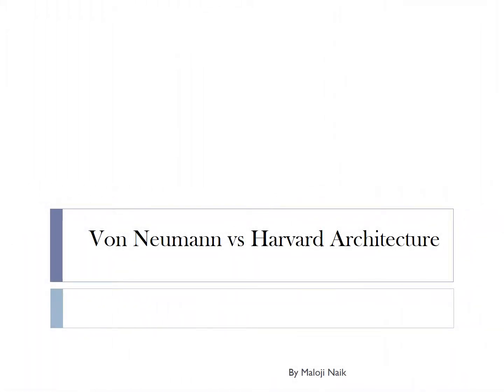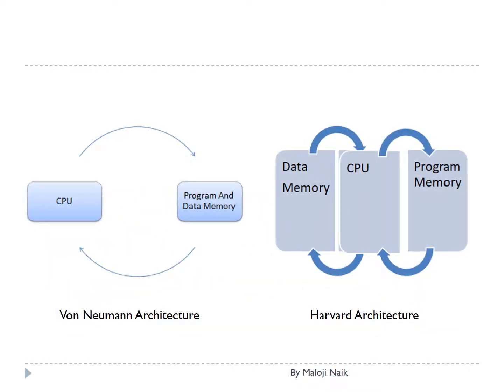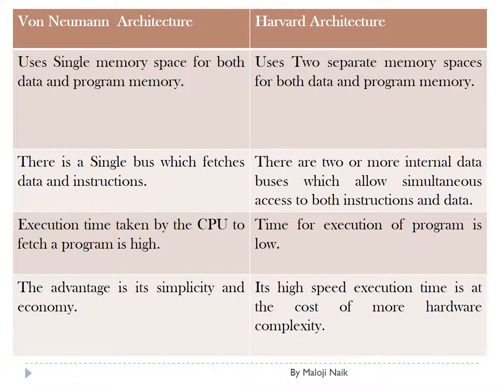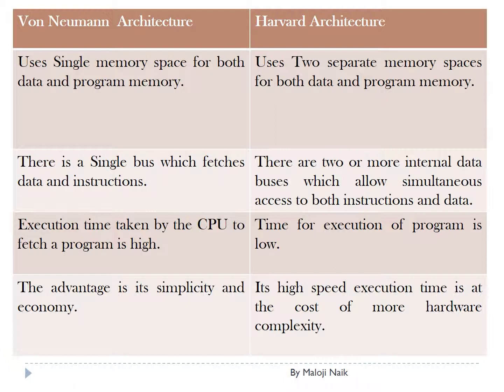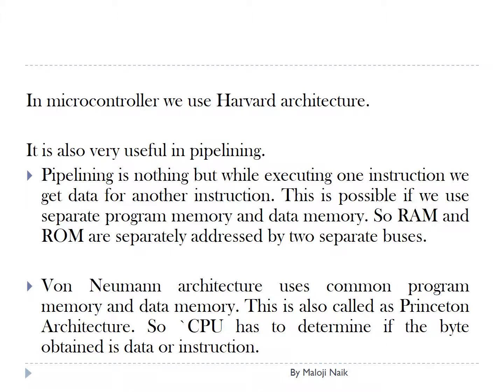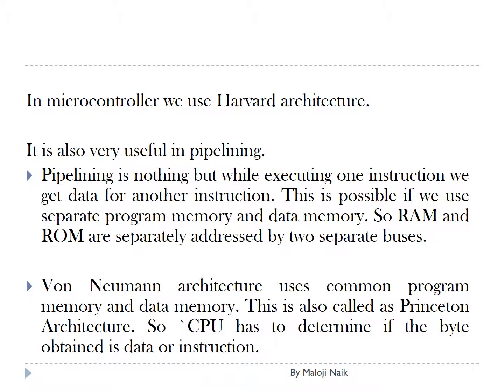6 Harvard vs Von Neumann Architecture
Harvard vs Von Neumann Architecture